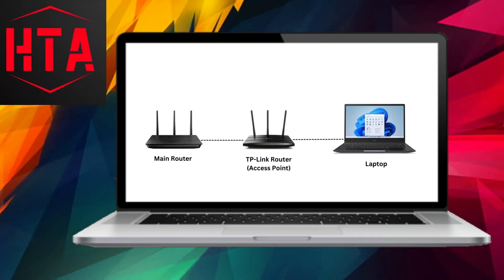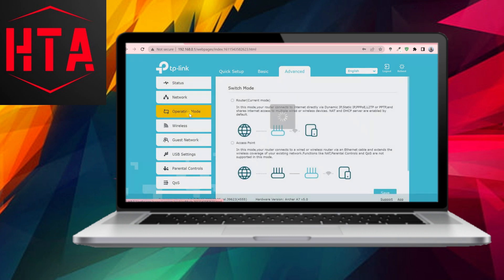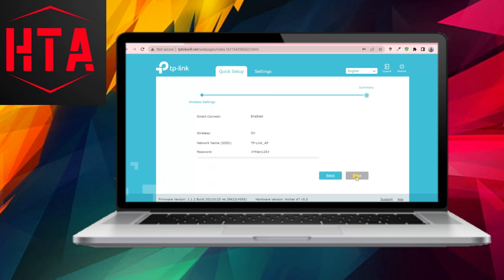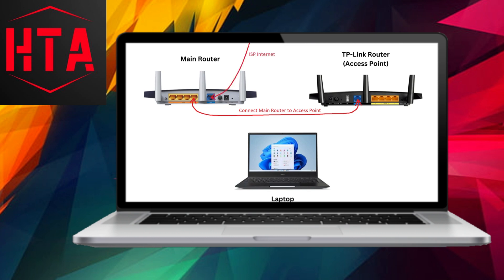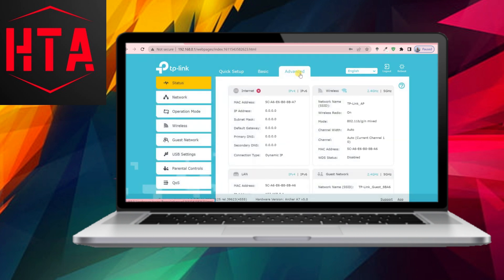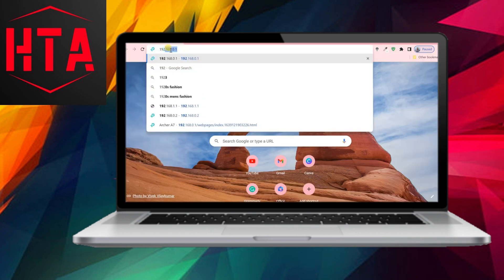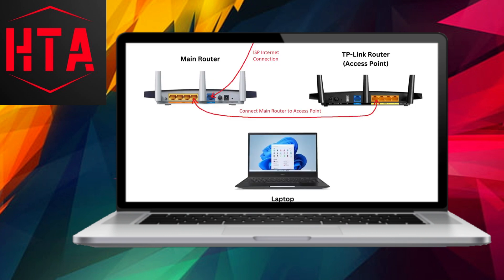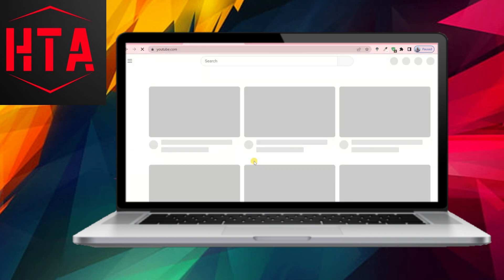Setup TP Link Router as a Wireless Access Point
Set up TP-Link router as wireless access point
TP-Link router setup as access point
How to use TP-Link router as wireless access point
How to set up TP-Link router as WiFi repeater
Using TP-Link router as additional access point
TP-Link router access point setup guide
Turn TP-Link router into WiFi hotspot
Configuring TP-Link router as access point for home network
TP-Link router access point mode instructions
TP-Link router bridge mode setup for wireless access